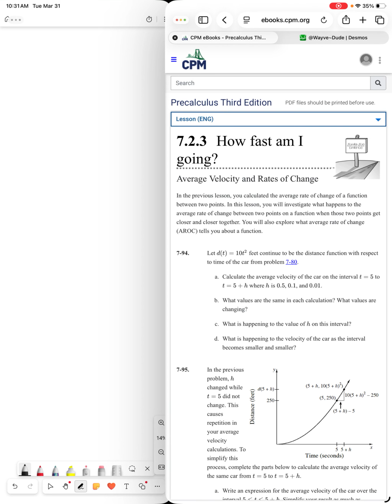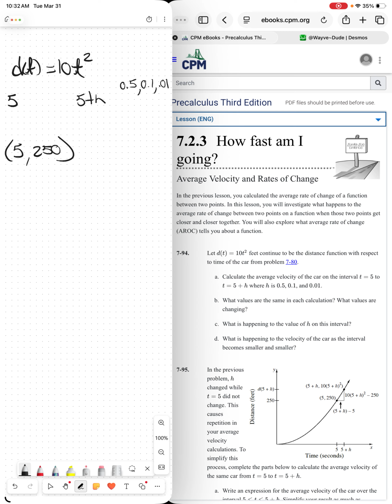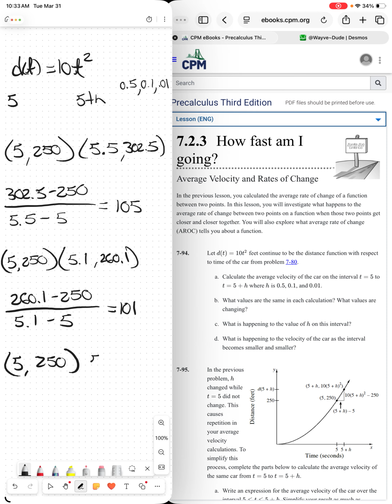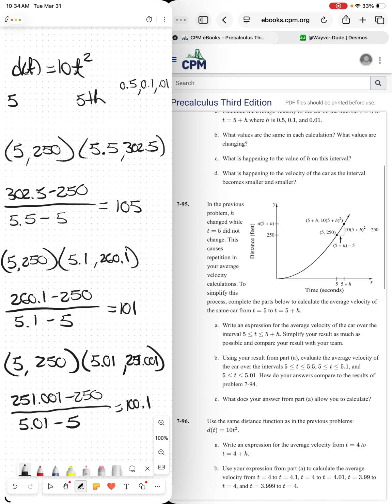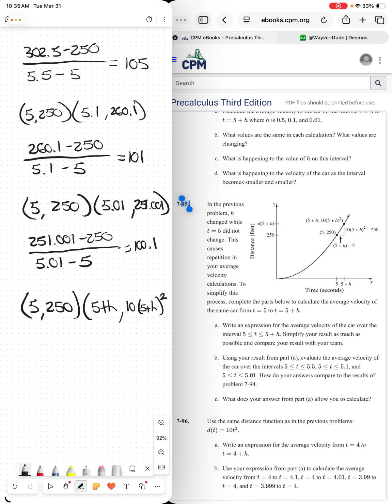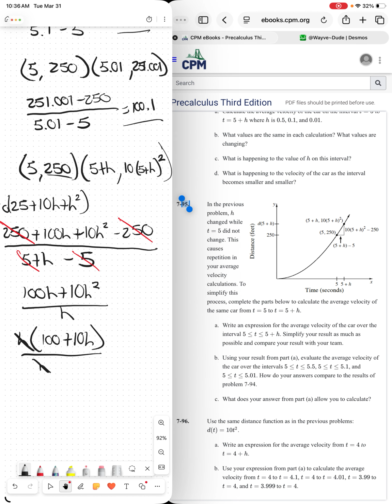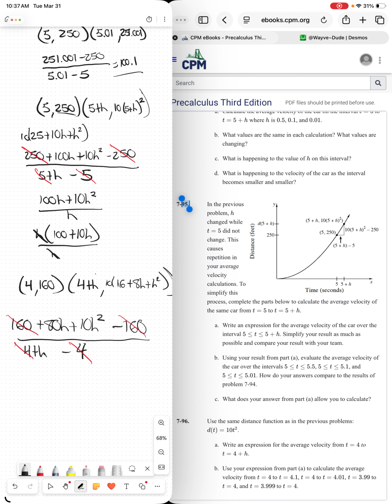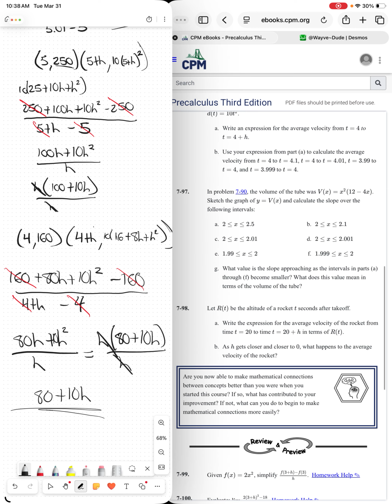Pre Cal CPM 7.2.3